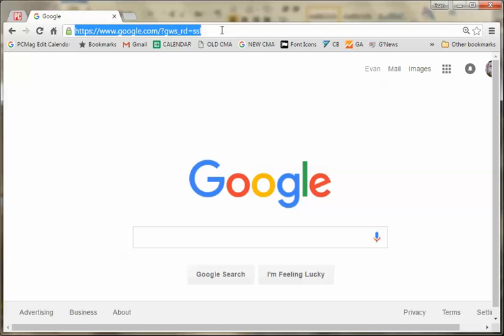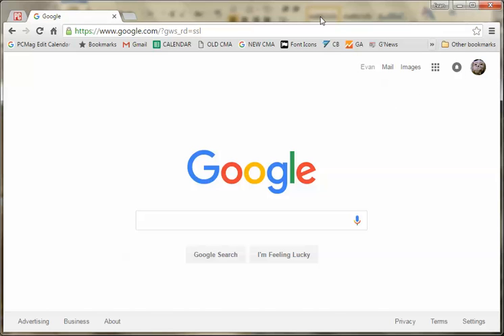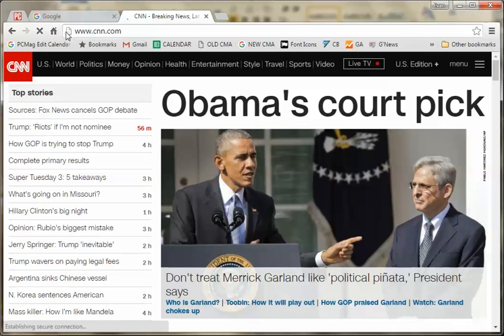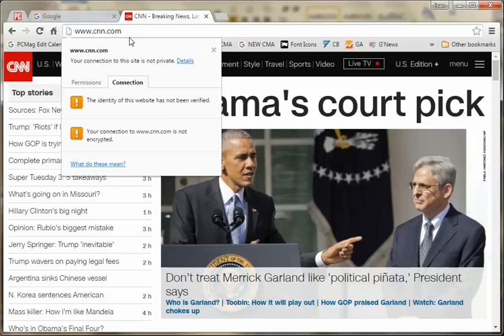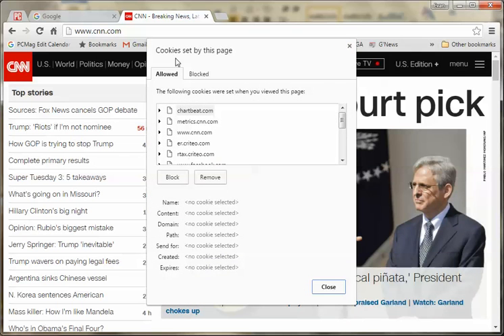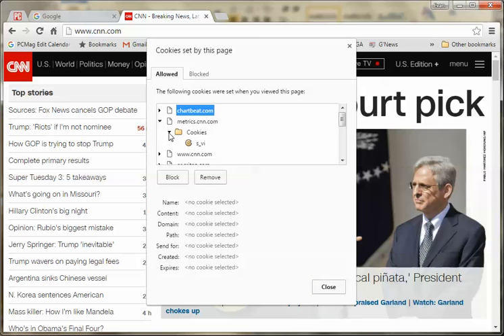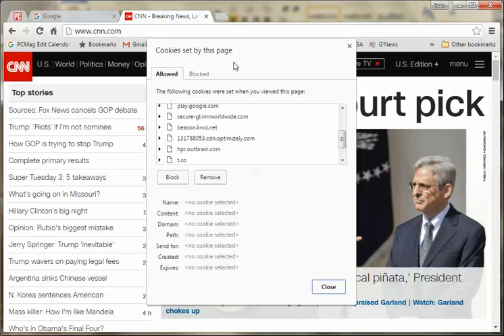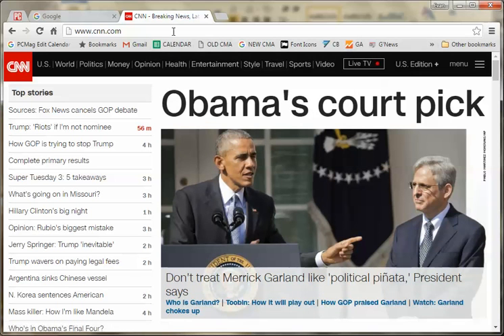Chrome Tips: Tricks Hidden in the Omnibox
Here are some cool tricks hidden in Chrome's Omnibox (sometimes referred to, by me, as the "omnibar")